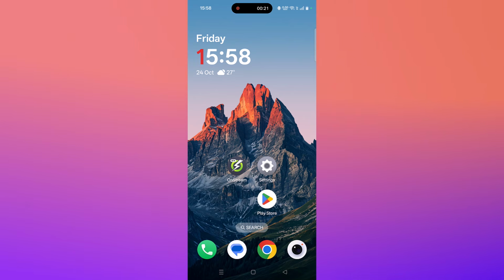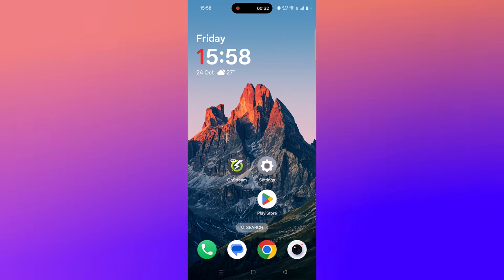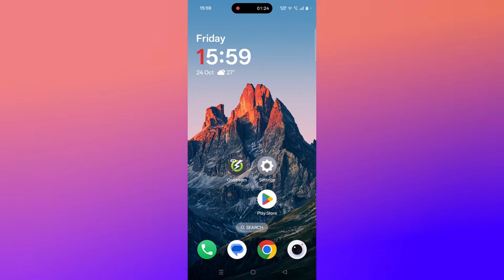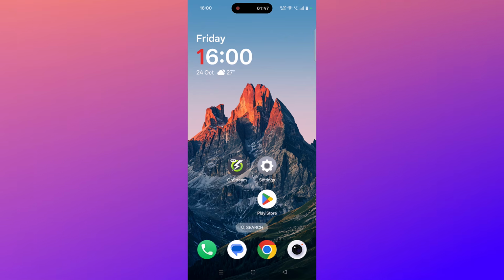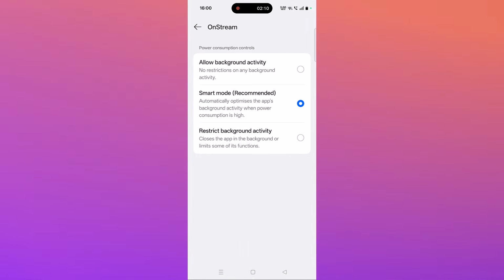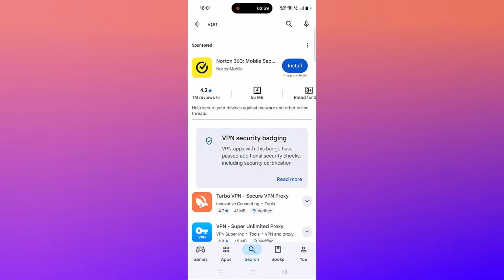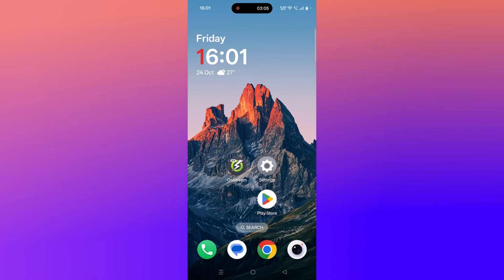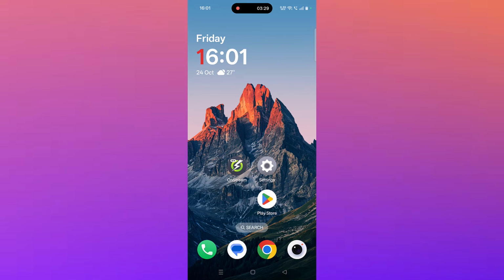Fix OnStream App Not Working/Not Starting/Keep Stopping/Not Opening on Android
In This Video Tutorial, You Will Learn How To Fix OnStream App Not Working, Not Starting, Keep Stopping or Not Opening on Android.

Another Fix - Delete your app.  Go back to the web page and download the .5 version.  It will recommend you do download new .7 version but do not download the new .7 version instead go ahead with the .5 version and you can still watch.